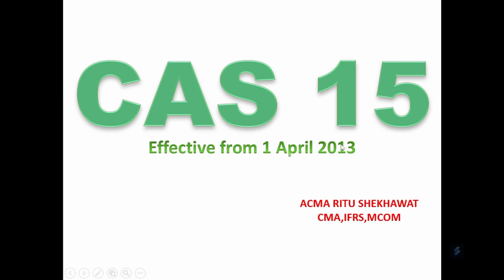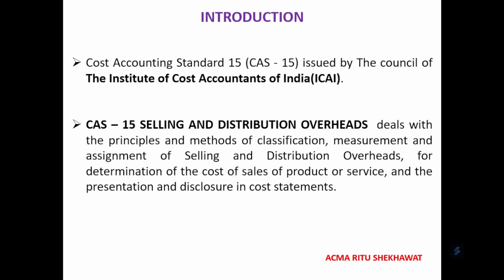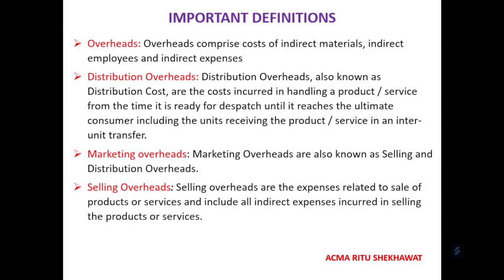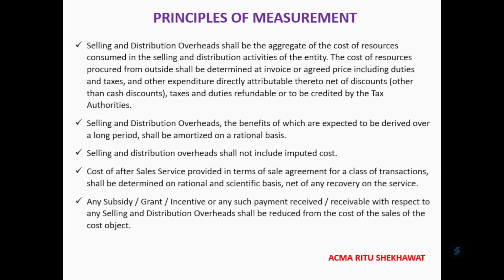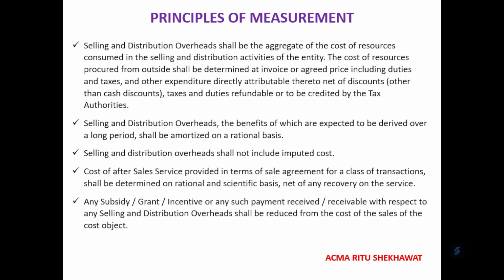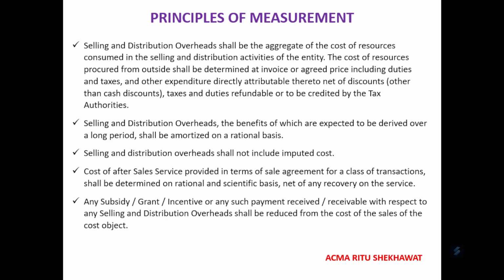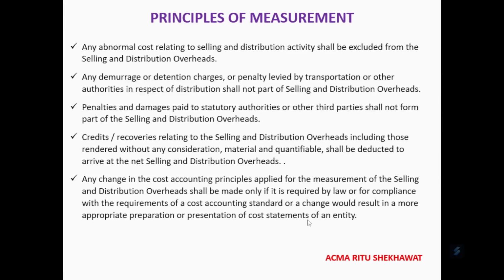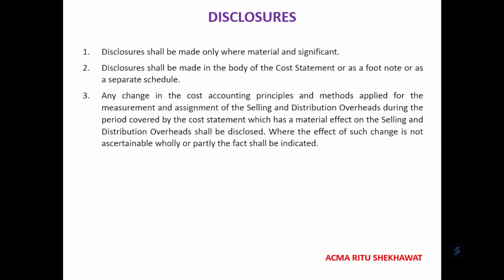CAS 15 - Selling And Distribution Overhead